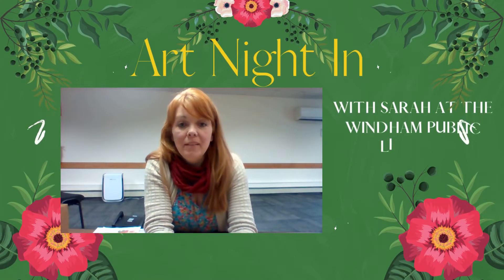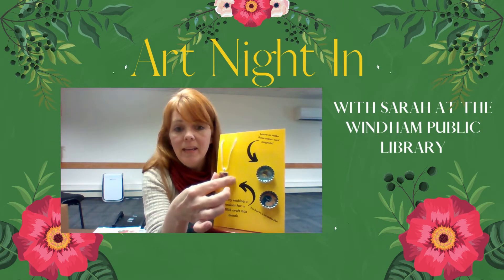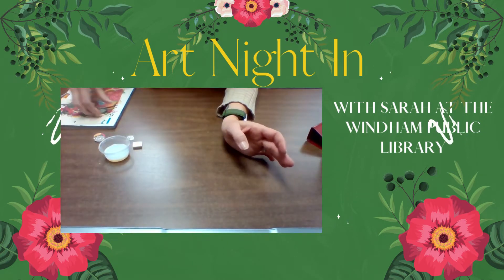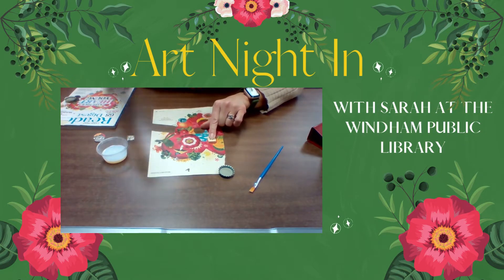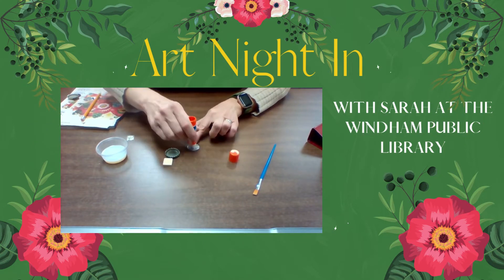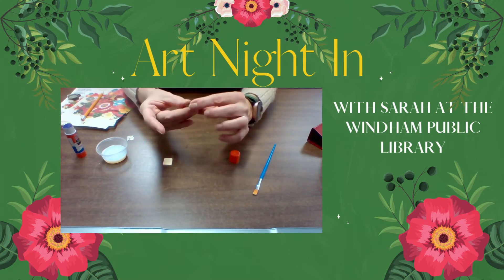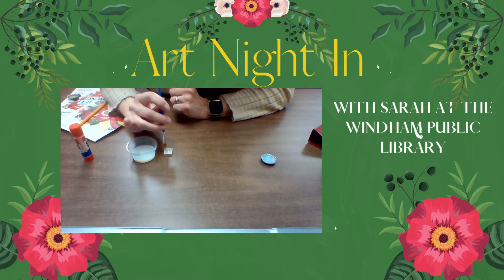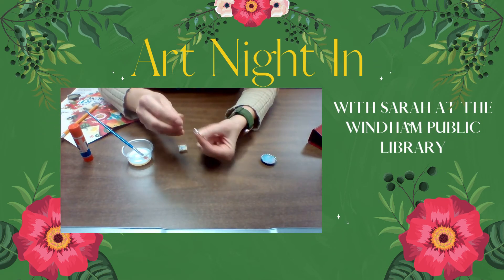May 2022 Art Night In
Learn how to make bottle cap magnets with Sarah at the Windham Public Library.
Take-home kits are available at the circulation desk. Supplies are limited. For folks 18+.